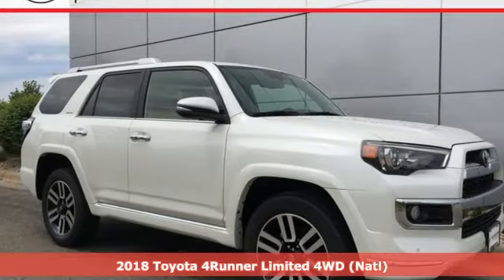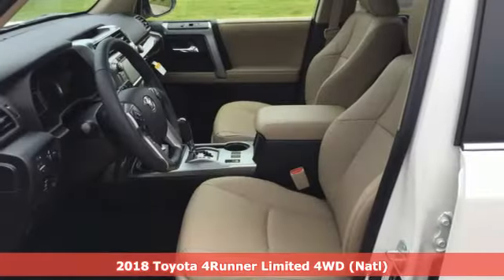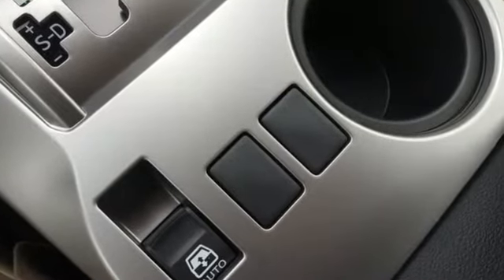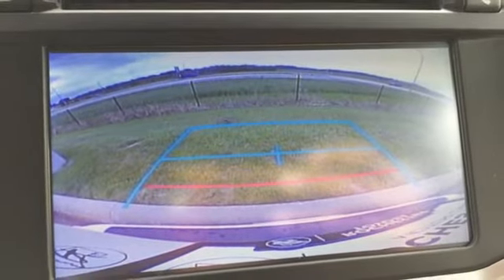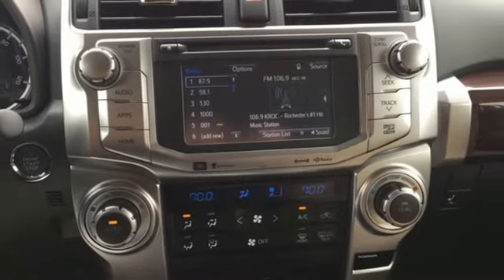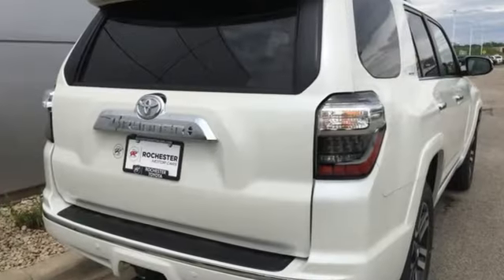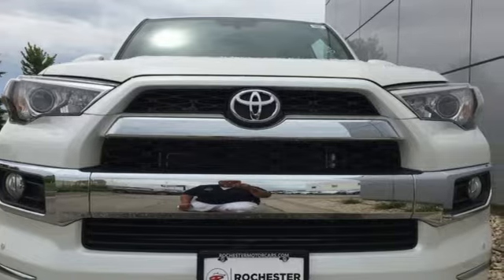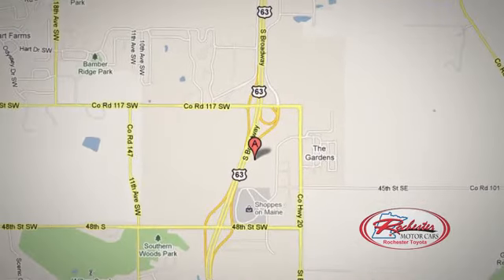New 2018 Toyota 4Runner Rochester, MN S86808 - SOLD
Year: 2018
Make: Toyota
Model: 4Runner
Trim: Limited
Engine: 4.0L V6 SMPI DOHC
Transmission: 5-Speed Automatic with Overdrive
Color: White
Interior: La42
Stock #: S86808
VIN: JTEBU5JR6J5577378
2018 Toyota 4Runner 4D Sport Utility 4.0L V6 SMPI DOHC 4WD Limited Blizzard Pearl Recent Arrival! We look forward to earning your business.

Address:
4365 Canal Place Southeast